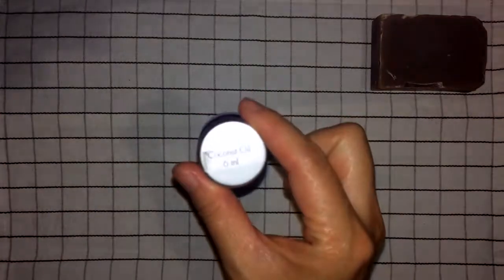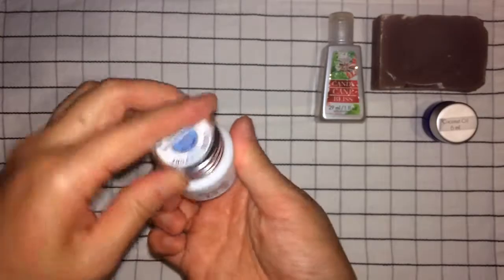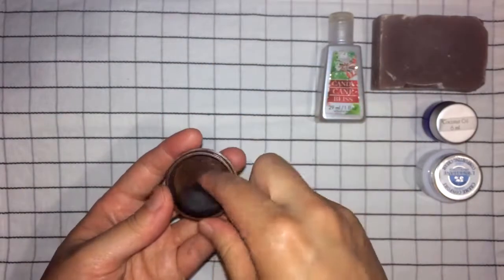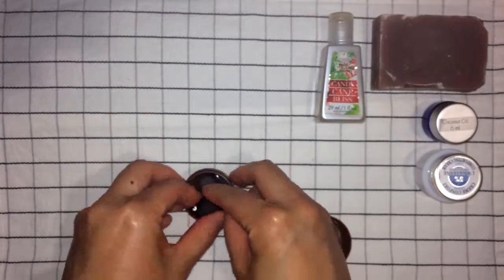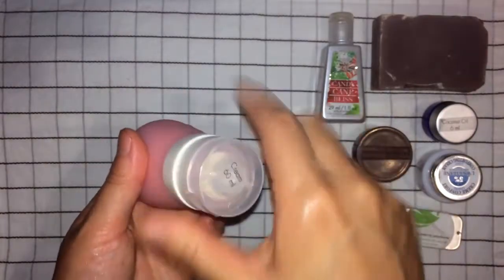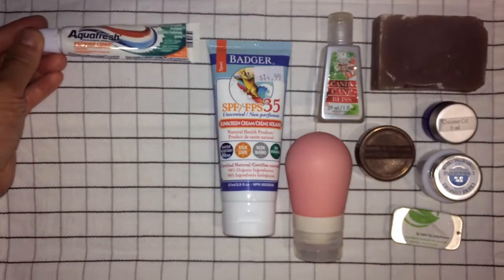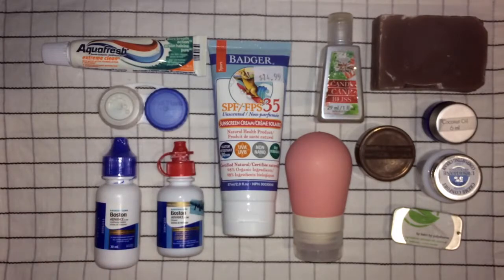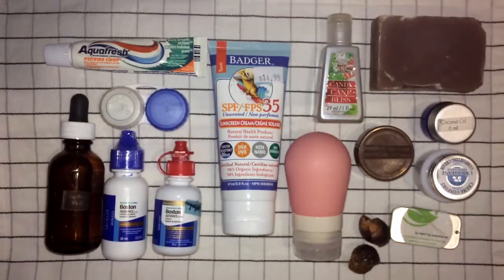Travel Toiletries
Hey everyone!  My name is Judy and today we’re gonna be going through the toiletries I’ll be taking with me on my 1 week trip.

First up, I make my own bar soap, so that’s what I’ll be taking.  I use botched bars that I can’t sell, so you can probably see that this is an imperfect rectangle.

Next up, I have a tiny container of coconut oil, which I use to moisturize my face.  I made sure this container didn’t leak, and it’s reused from a sample that was given to me.

I’ll be bringing conventional hand sanitizer, just in case.  This bottle was from bath and body works, which I refill and reuse every time it empties.

I’ve got health-food store brand shampoo in this upcycled container.  I used to use huge globs of shampoo and conditioner and I realize now that that was wayyy too much - even with my long hair, I can divide this into 3-4 uses.  I didn’t want to bring my homemade one because it’s less concentrated and I’d have to bring a bigger bottle.

Next is my travel essential oils, I’ve got 1 ml each of lavender and peppermint oils.  Both can be used for headaches, sore muscles and repelling bugs.  Lavender is great if I get a pimple.  Peppermint is great for improving digestion.  Both of them have an orifice reducing dropper top, and these came from samples I received, which I just cleaned and filled with my oils.  I keep them together in an old lip balm container.

I’ve got my tin of homemade lip balm here, which I love cuz I can always add more to the tin and heat it up in the oven as is, without having to worry about the container melting.

This is a dollar store squeeze-y bottle and it contains a eucalyptus cream.  I’m gonna be hiking a bit and eucalyptus has worked well for me in the past to repel bugs.  I didn’t want to use straight up essential oil in this case - since I’d have to apply it to a large area of skin, that could deplete my essential oils fairly quickly.

Here is a new bottle of zinc sunblock - look for non-nano so it acts as a physical barrier against the sun to prevent burns.  It can also be applied if I’ve got an eczema breakout.

I’ve got conventional toothpaste, which is squeezed from my parent’s tube at home into this travel-sized one.  I thought I’d leave my toothpowder at home so that I can cross the border easier.  Not sure how strict they are about suspicious-looking white powders, but I’d rather not find out.

Then I’ve got my contacts, some contacts cleaner and conditioning solution.  Their regular-sized solution is 105 ml, which exceed TSA requirements by 5 ml, so I’m not exactly thrilled to be paying extra for travel-sized version of that and I think they’re jerks.

Rant over.  I’ll be taking two soap nuts to wash my clothes with.

Lastly, here’s a bottle of hair rinse/deodorant/concentrated yoga mat cleaner/fabric softener.  If you’ve been following my channel, you’ve probably woulda guessed that it is indeed vinegar and you’d be correct.  This bottle used to contain oil of oregano and is made of pretty strong glass.

Music: Where I am from by Topher Mohr and Alex Elena